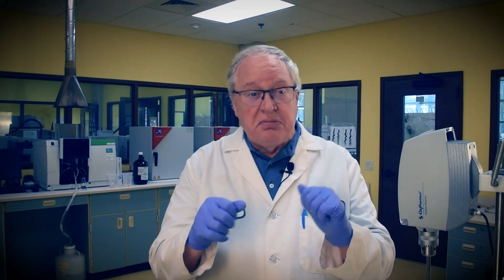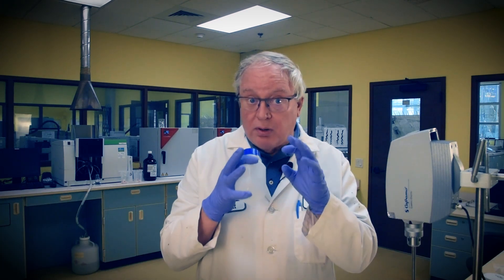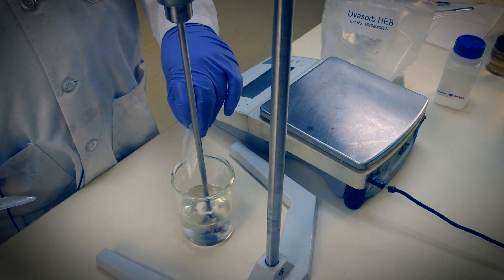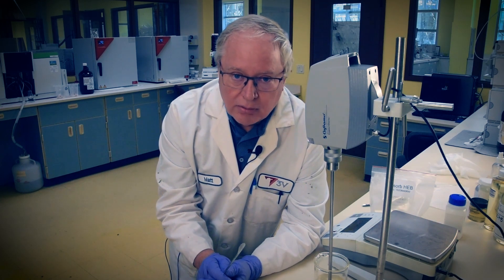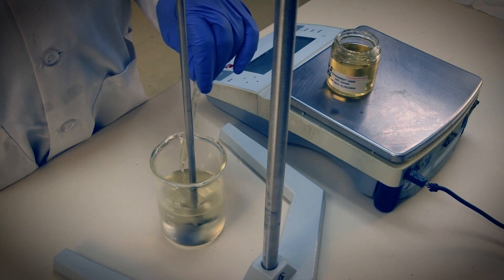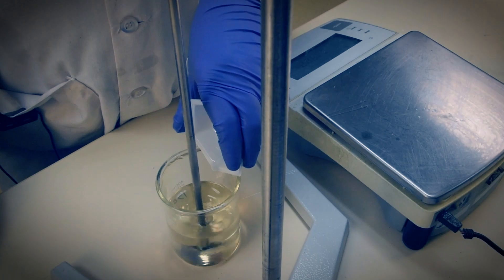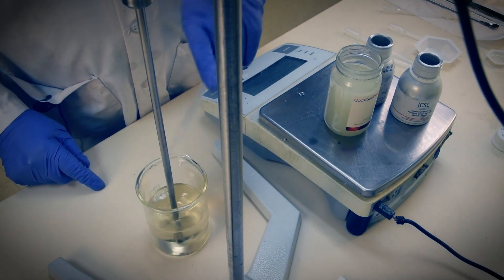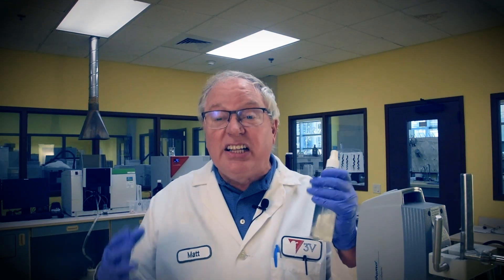Color Defense Oil Sheen Spray | Formulation Chemistry with 3V Sigma® USA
Join us in the 3V Sigma® USA Applicative lab as we create our Color Defense Oil Sheen Spray. Discover the ultimate defense for dyed hair in this expertly crafted oil sheen formula designed to combat UV damage and environmental stressors.

Formulation Highlights and Features:

• Light ester carrier base made with Sensoderms
• Superb hair color protection with Uvasorb HEB
• Green film-forming gloss from Glossamer L-6600